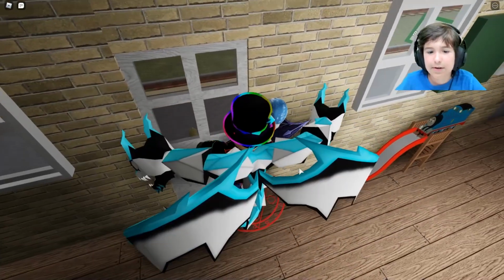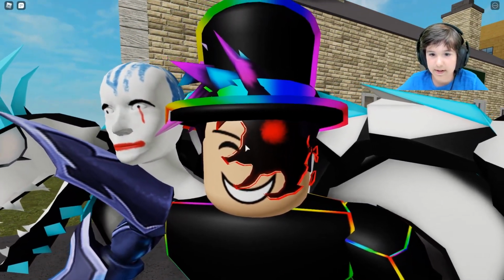THOMAS AND FRIENDS : The Crazy Slide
Credit to: coolgamerleon5